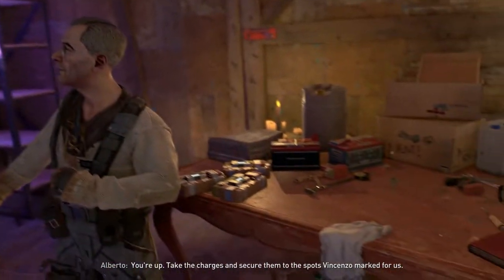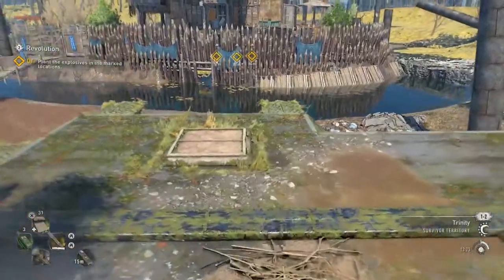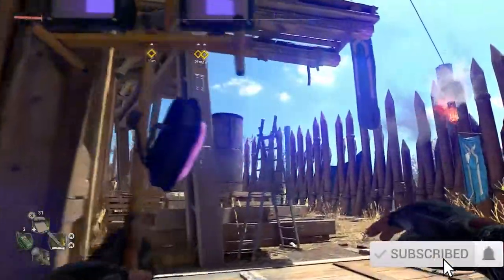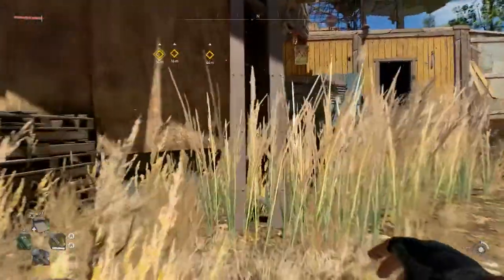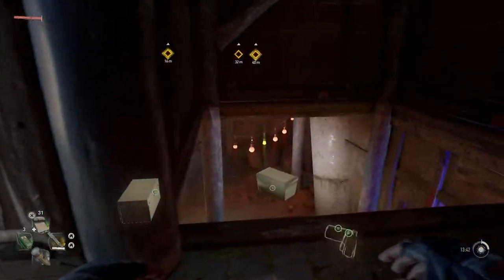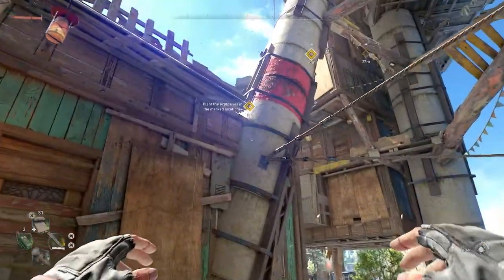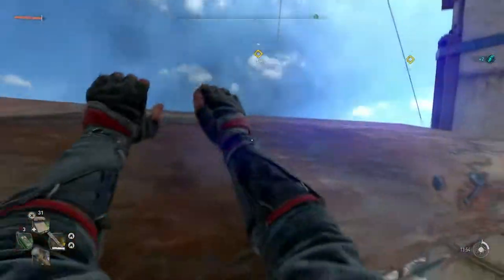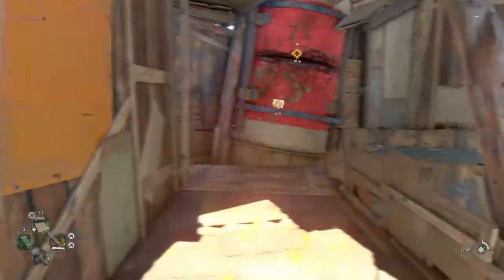Dying Light 2 Revolution Explosives Guide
One of the main story missions in Dying Light 2 is called Revolution. Check out this Dying Light 2 Revolution Explosives Guide to get it done without being caught.